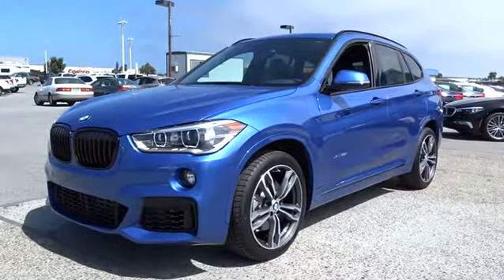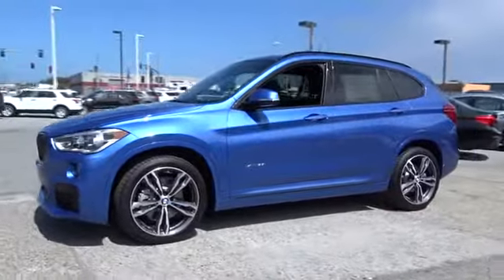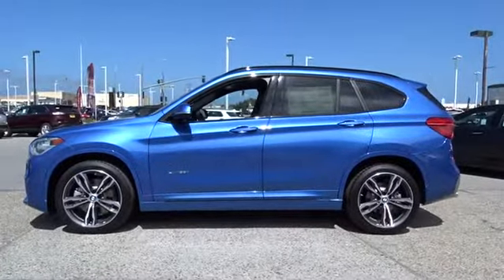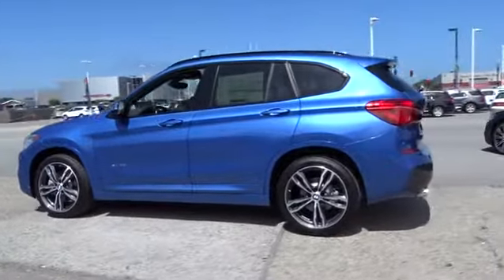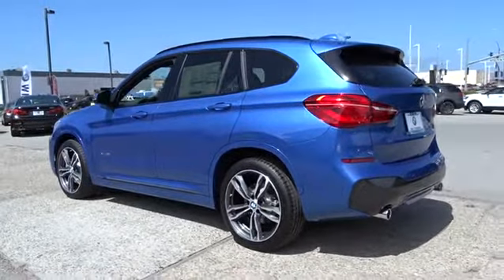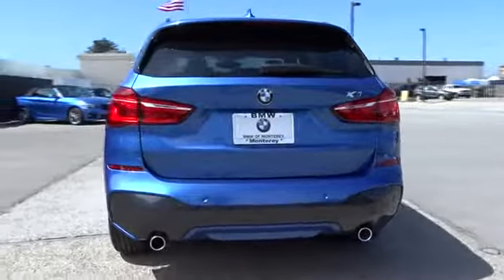2017 BMW X1 Monterey, Watsonville, Gilroy, Salinas, San Jose, CA H5F86917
2017 BMW X1
Lithia BMW of Monterey: Servicing Monterey, CA near Watsonville, Gilroy, Salinas, San Jose, CA
2017 BMW X1 XDRIVE28I SPORTS ACTIVITY VEHICLE - Stock#: H5F86917 - VIN#: WBXHT3C32H5F86917

Lithia BMW of Monterey
1 Geary Plz

Moonroof, Navigation, Heated Seats, CD Player, All Wheel Drive, iPod/MP3 Input, Power Liftgate, Turbo Charged, M SPORT PACKAGE. xDrive28i trim, Estoril Blue Metallic exterior and Black with Blue Dakota Leather interior. CLICK NOW!br /br /KEY FEATURES INCLUDEbr /All Wheel Drive, Power Liftgate, Turbocharged, iPod/MP3 Input, CD Player, Onboard Communications System, Dual Zone A/C Rear Spoiler, MP3 Player, Privacy Glass, Child Safety Locks, Steering Wheel Controls. br /br /OPTION PACKAGESbr /PREMIUM PACKAGE Universal Garage-Door Opener, Auto-Dimming Interior & Driver Exterior Mirrors, Auto-Dimming Rearview Mirror, LED Headlights w/Cornering Lights, Power-Folding Mirrors, Panoramic Moonroof, SiriusXM Satellite Radio, 1 year All Access subscription, Ambient Lighting, Comfort Access Keyless Entry, Lumbar Support, M SPORT PACKAGE Transmission: Sport Automatic, Alum Hexagon Trim w/Estoril Blue Matte Highlight, Wheels: 18 x 7.5 Light-Alloy Double-Spoke Style 570 M Bicolor, Without Lines Designation Outside, Shadowline Exterior Trim, Aerodynamic Kit, High-Gloss Roof Rails, Sport Seats, M Sport Suspension, M Steering Wheel, M Sport Package (337), NAVIGATION BUSINESS Remote Services, Advanced Real-Time Traffic Information, BMW Connected App Compatibility, BMW Online & BMW Apps, DRIVING ASSISTANCE PACKAGE Rear View Camera, Park Distance Control, Parking Assistant, WHEELS: 19 X 8.0 LIGHT-ALLOY DOUBLE-SPOKE Style 572 M Bicolor, Tires: P225/45R19 Performance, COLD WEATHER PACKAGE Heated Front Seats, SLIDING & RECLINING REAR SEAT ADJUSTMENT, TRANSMISSION: 8-SPEED STEPTRONIC AUTOMATIC sport and manual shift modes and Adaptive Transmission Control (ATC) (STD). br /br /OUR OFFERINGSbr /Why do people come from as far away as Seaside, Monterey, Salinas, Santa Cruz br /br /Horsepower calculations based on trim engine configuration. Fuel economy calculations based on original manufacturer data for trim engine configuration. Please confirm the accuracy of the included equipment by calling us prior to purchase. br /